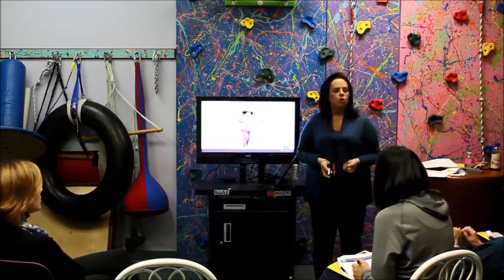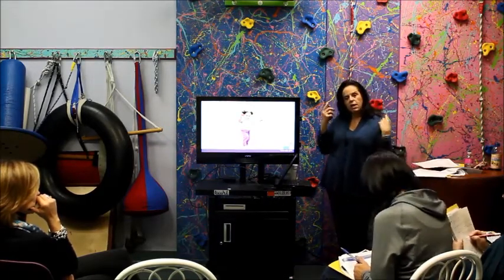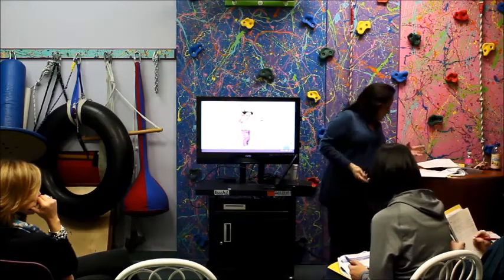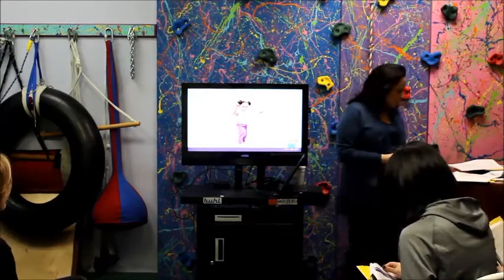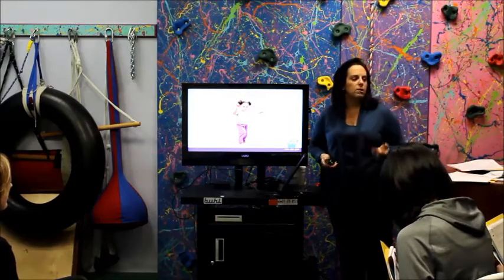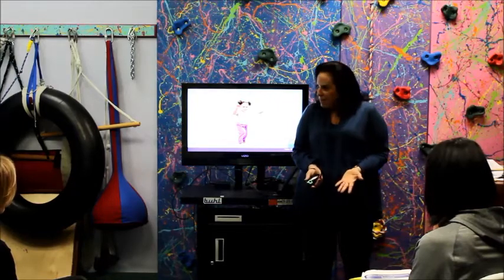Vestibular Sytem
Dr. Chaye Lamm Warburg, DPS, OTR/L – Director of POTS in Teaneck, NJ describes the vestibular system